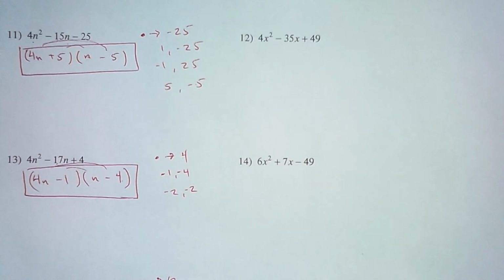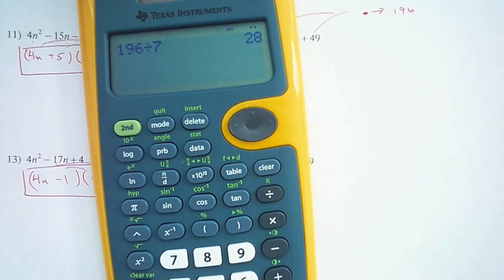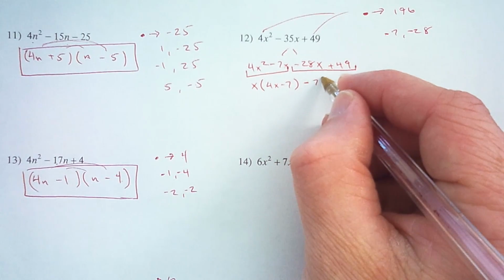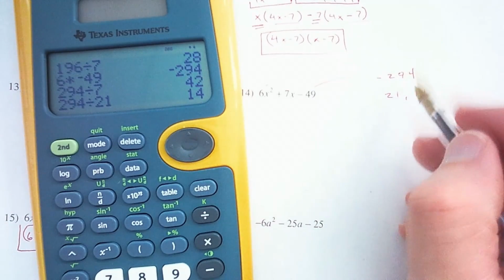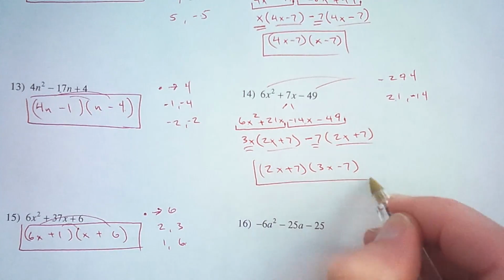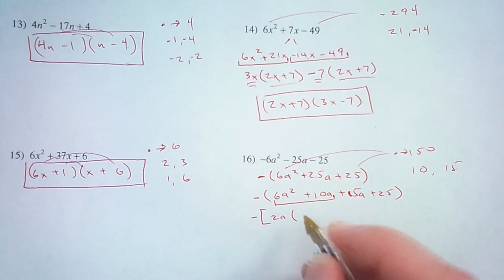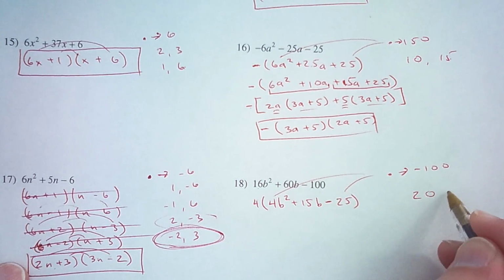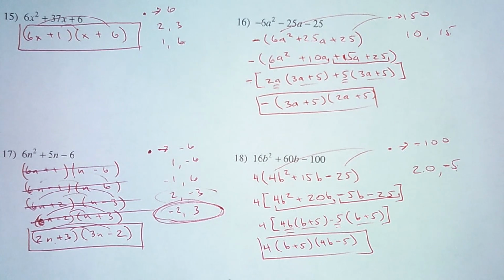Factoring Trinomials by Grouping (when a is not 1)